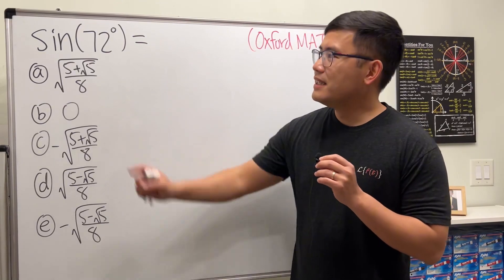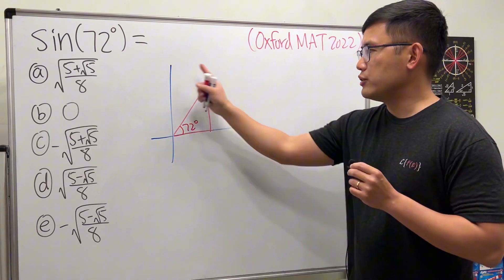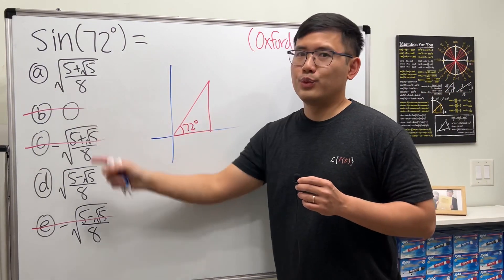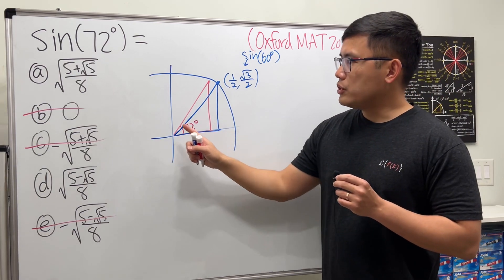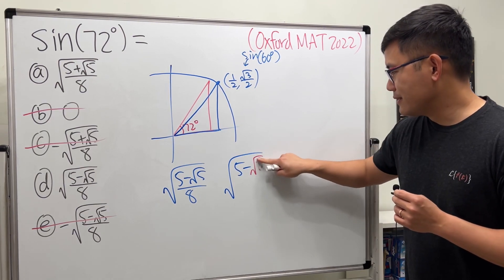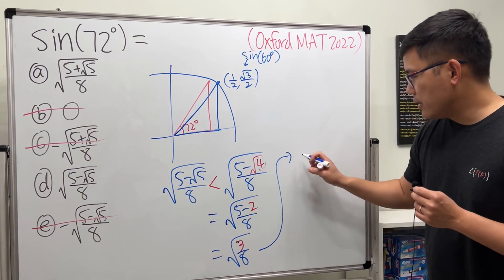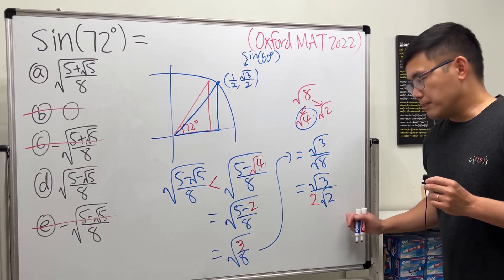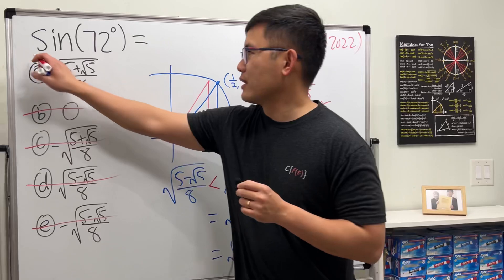sin(72 degrees) from the answer choices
This question is from the University of Oxford Math Admission Test in 2022